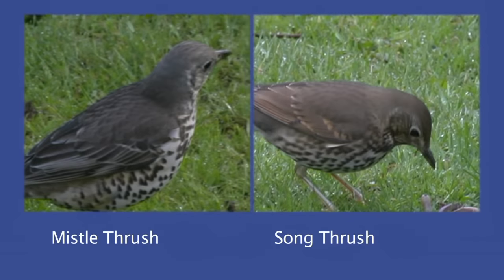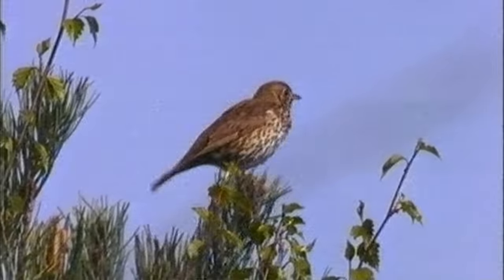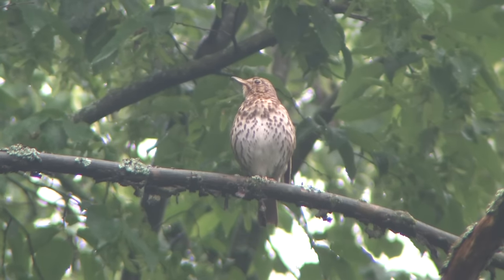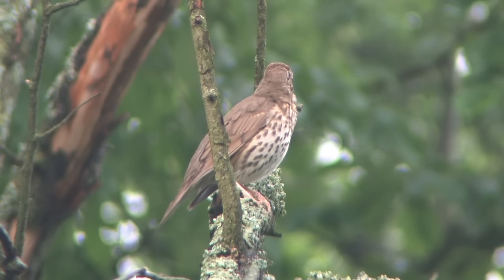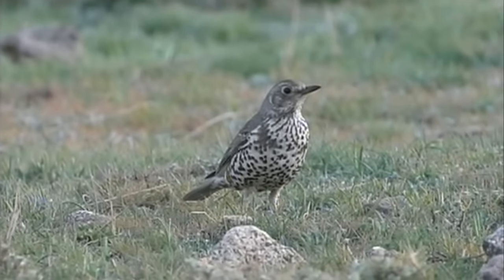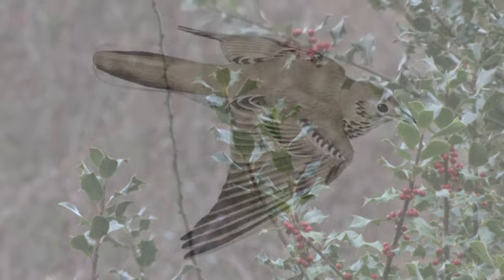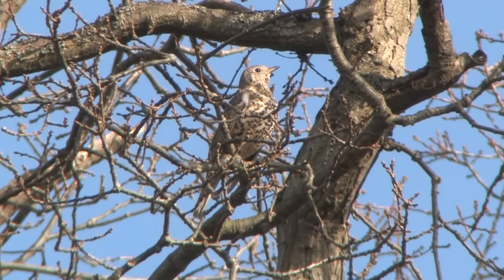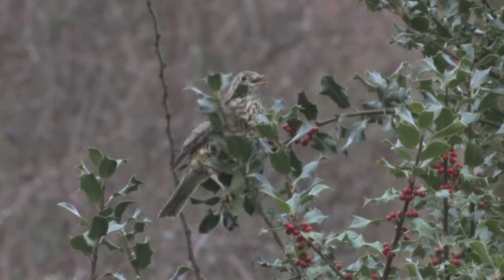Know your thrushes - Song and Mistle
Song and Mistle Thrush are two garden species that are readily confused; both are grey brown in appearance; both have a spotted breast and pale legs. However, with good views and the right pointers both can be identified with confidence.